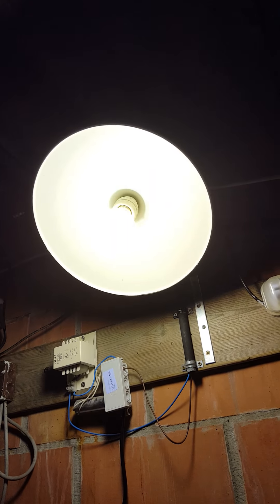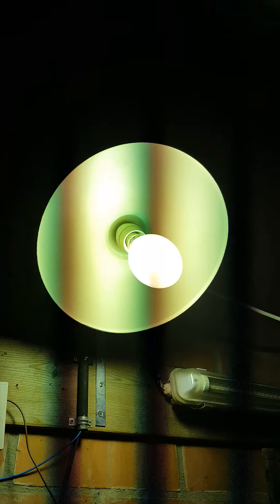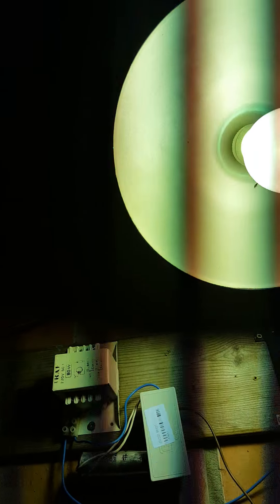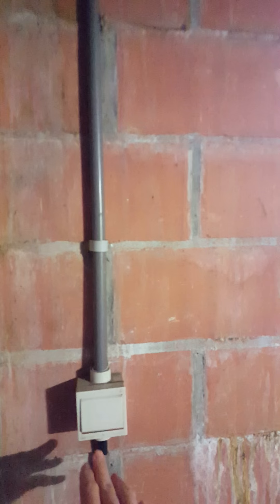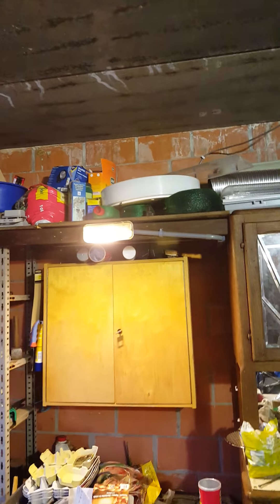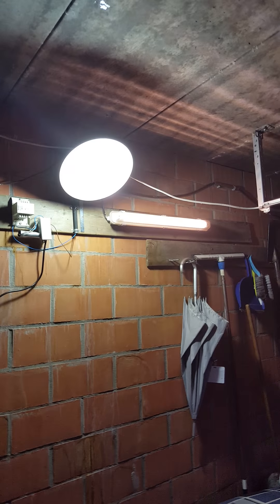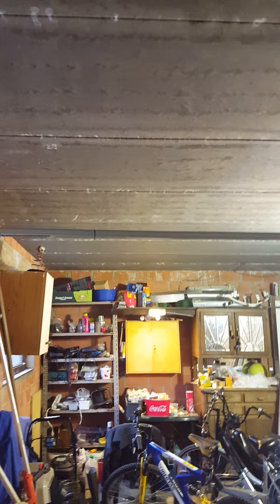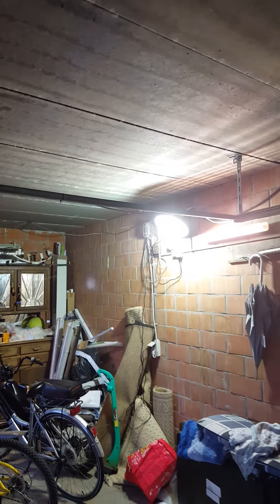My hpl 80w lamp and t8 10.5w led lamp and g23 9w led lamp